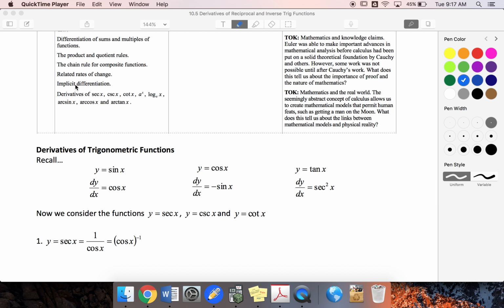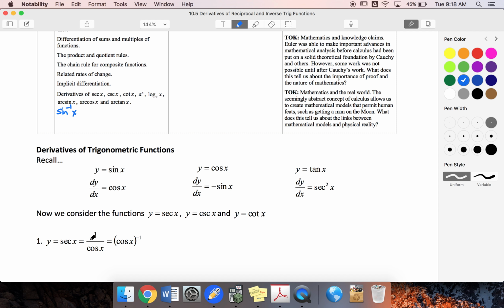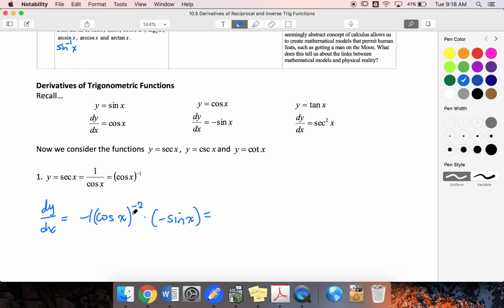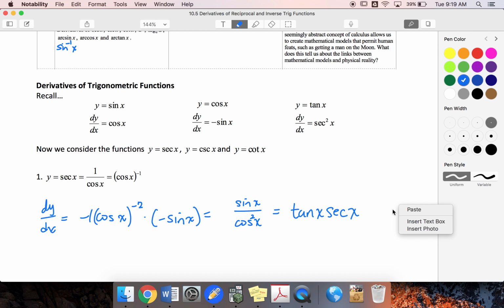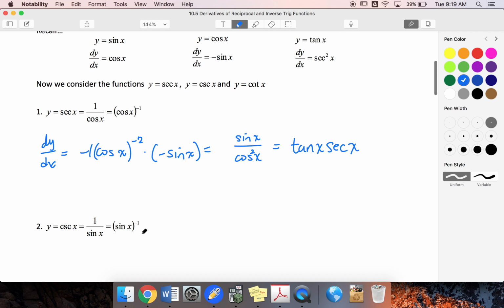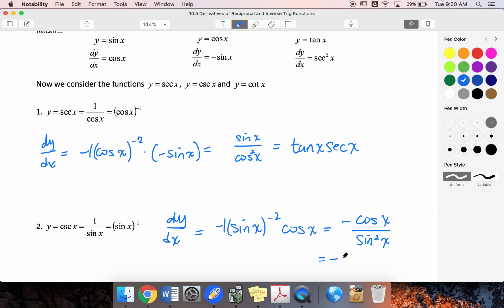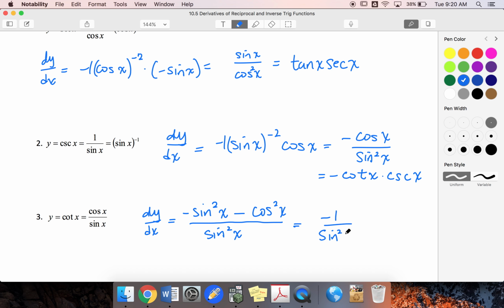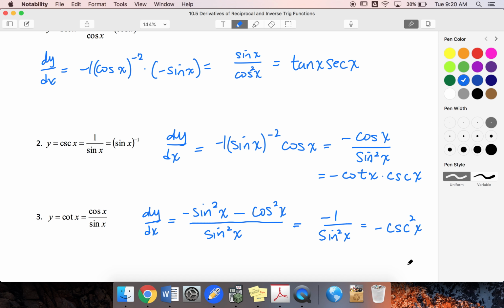IBHL 6.2 Derivatives of Reciprocal Trig Functions